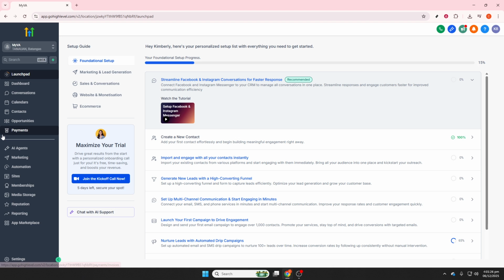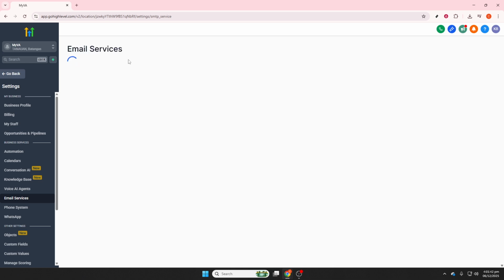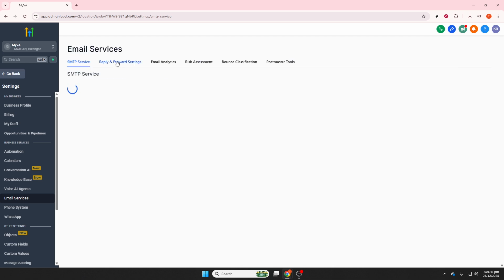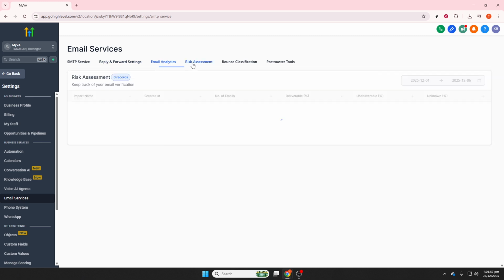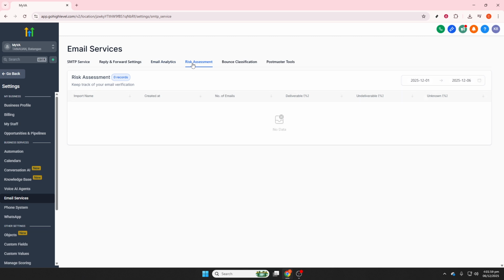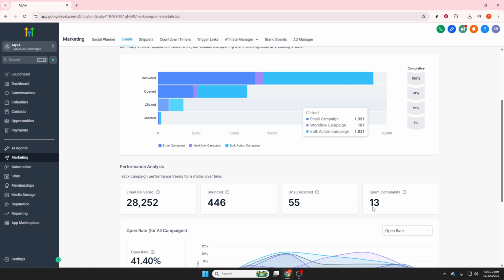How To Set Up The From Email And Reply — To Email In GoHighLevel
Are you sending emails from a generic address and missing crucial client replies? 📧 This is the essential guide on How To Set Up The 'From Email' and 'Reply-To Email' in GoHighLevel, ensuring your communication is professional and your deliverability is high!

Setting these correctly is non-negotiable for success. We walk you through configuring the professional sender name ("From Email"), verifying your domain for optimal deliverability, and customizing the "Reply-To" address so every lead's response lands precisely where your team can immediately follow up.